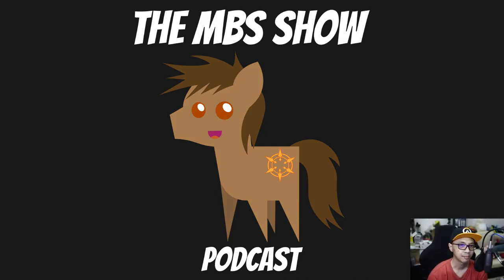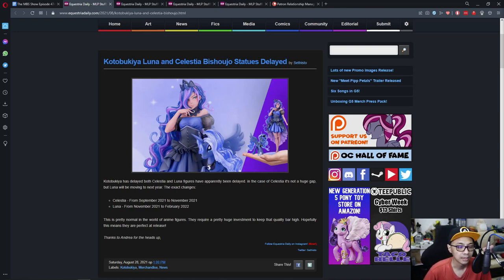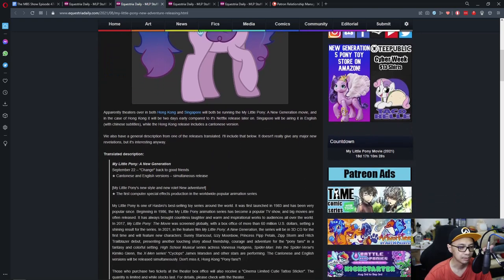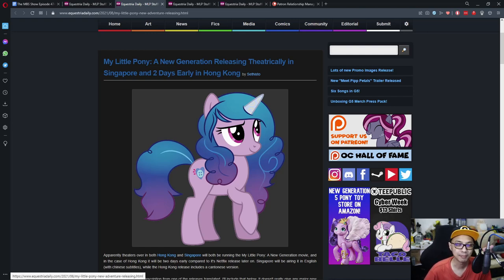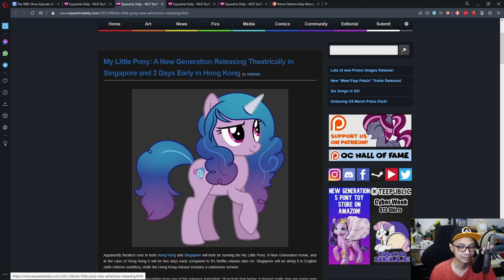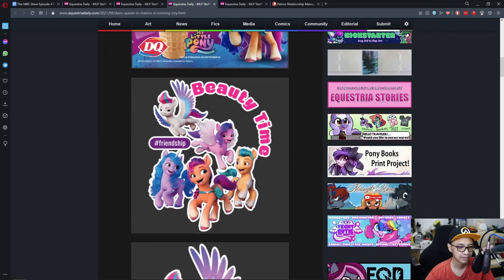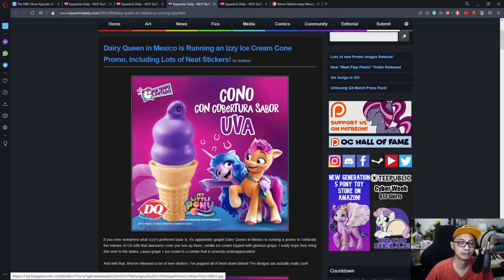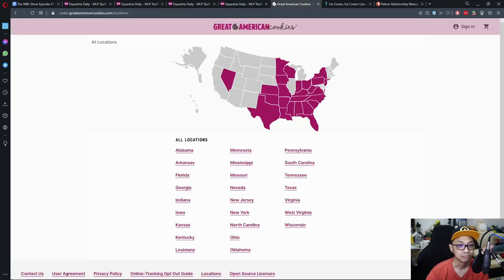The MBS Show Episode 474: It's going to the big screen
Credits